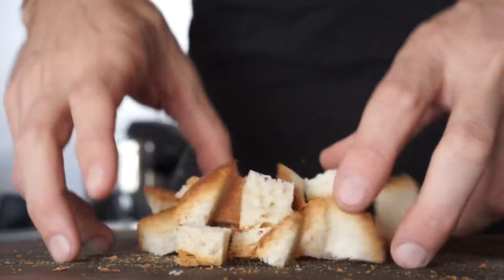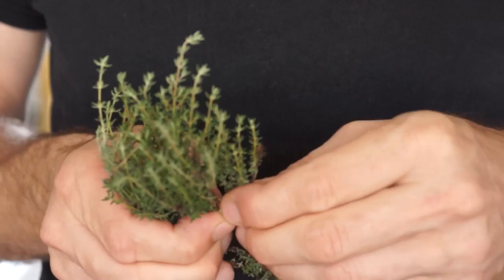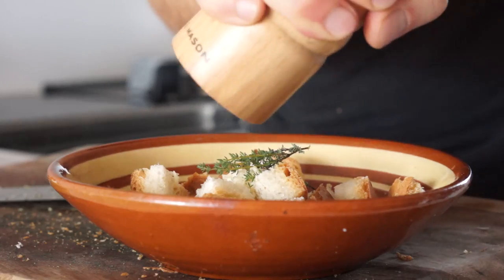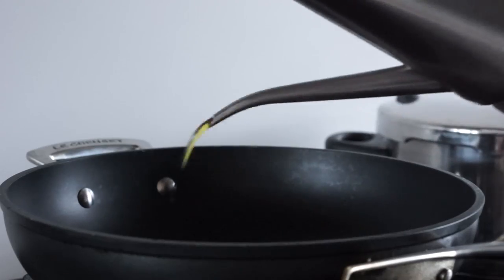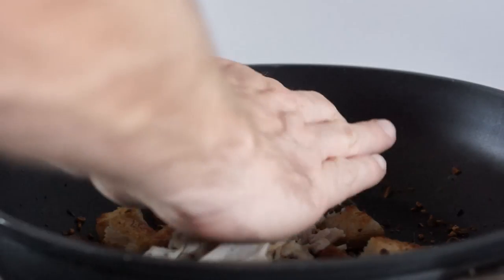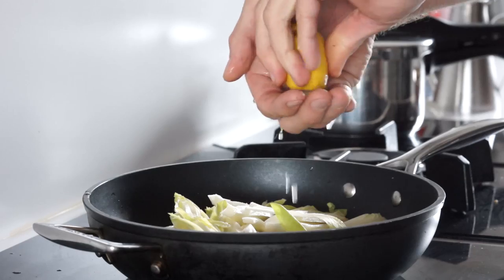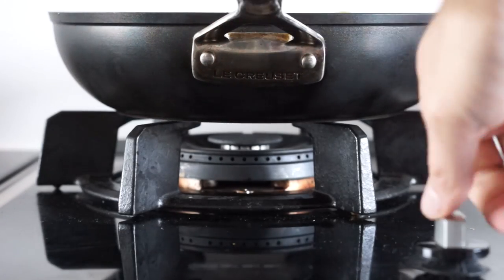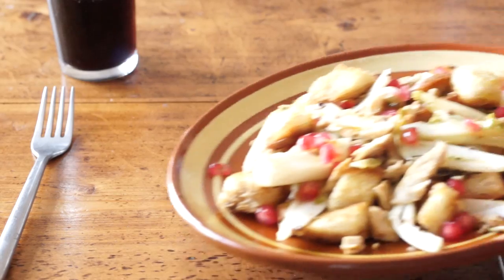ENSALADA TIBIA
Ingredientes:
1 pechuga de pollo asada
2 endivias
1 granada
2 rebanadas de pan
4 dientes de ajo
1 zumo de limón
1 ramita de tomillo
1 cucharada de worcestershire
Aceite de oliva virgen extra
Pimienta negra
Sal